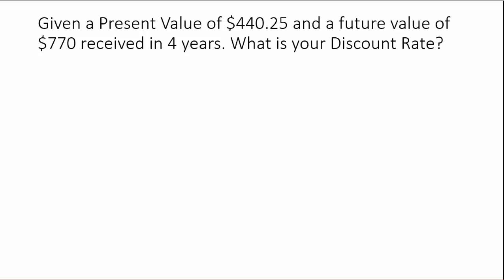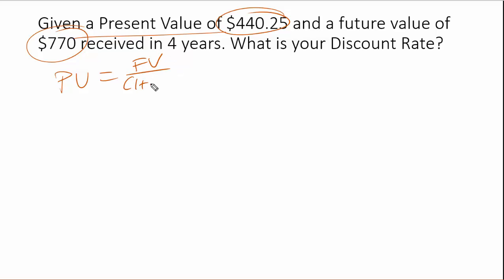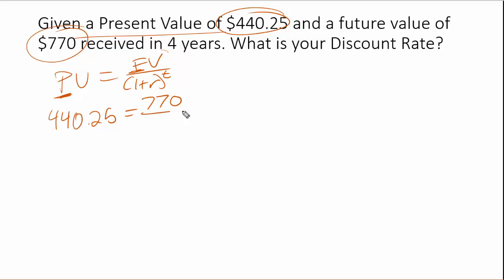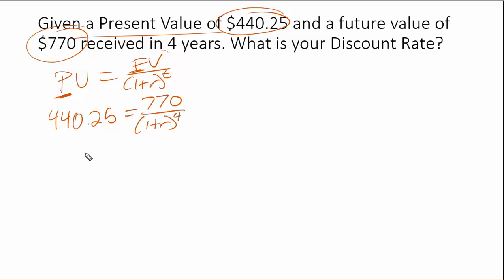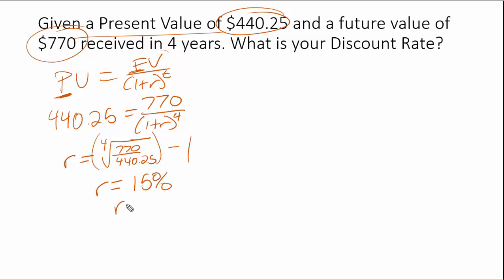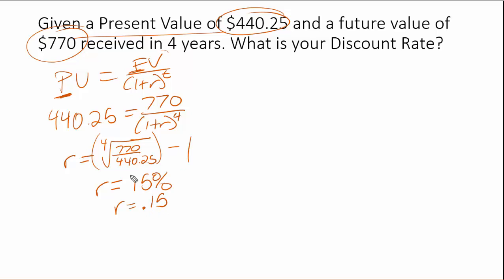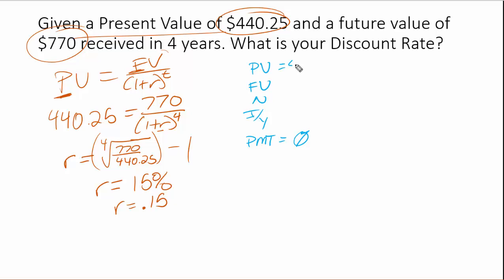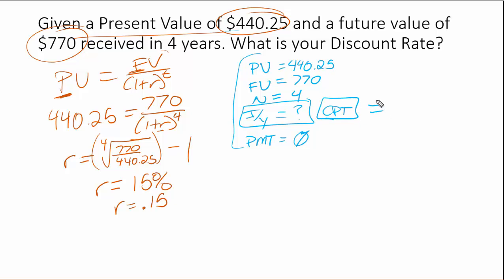Q - Solve for Discount Rate 3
Video by Chase DeHan, Assistant Professor of Finance and Economics at the University of South Carolina Upstate.